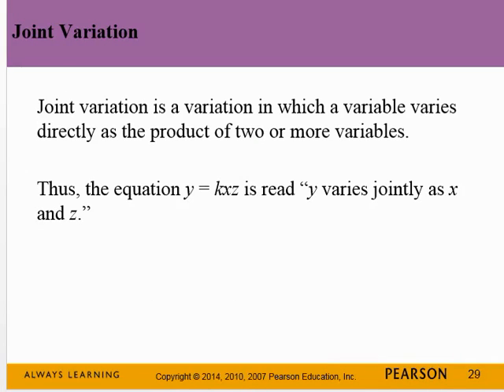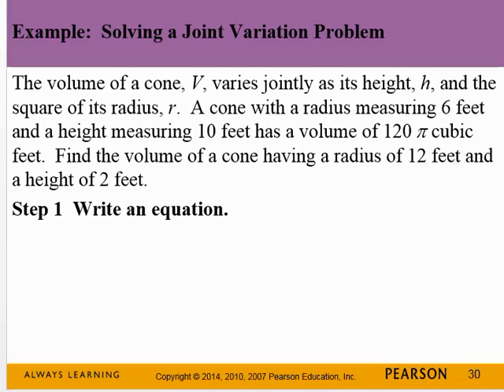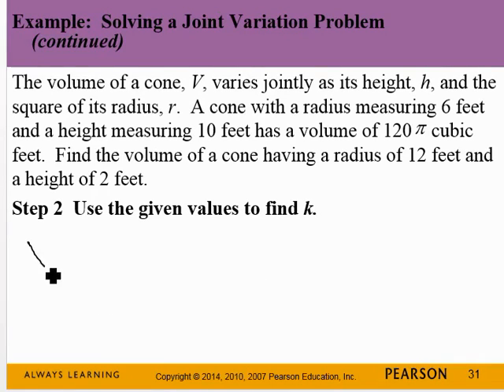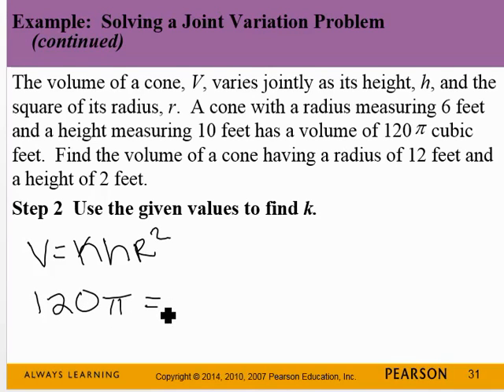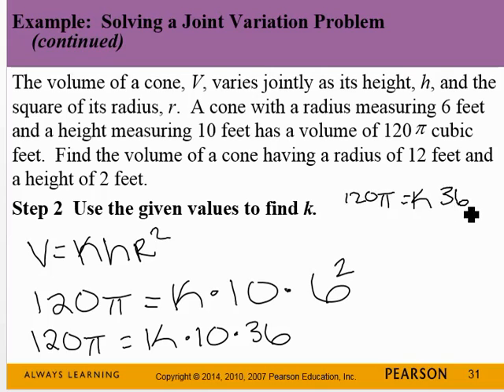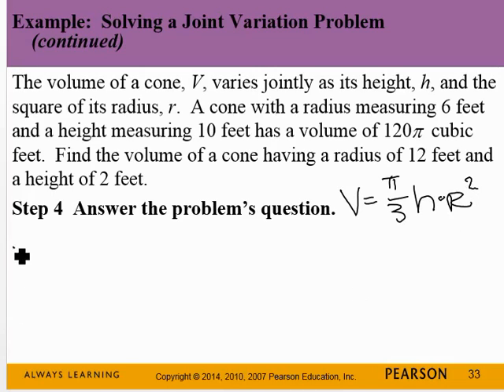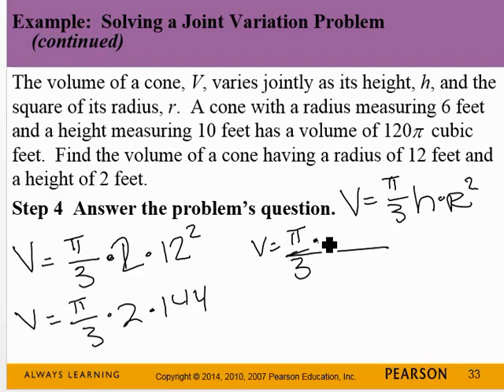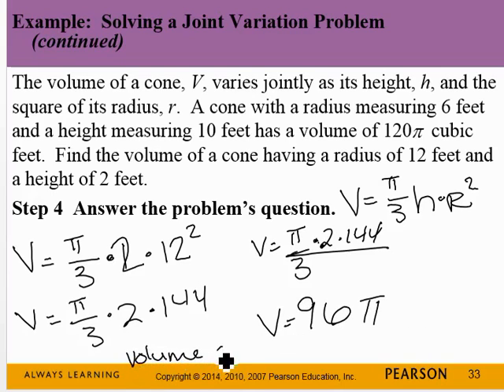2 8 Part 3